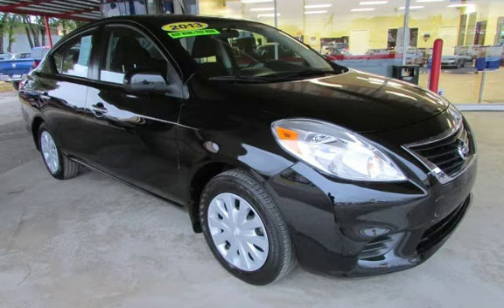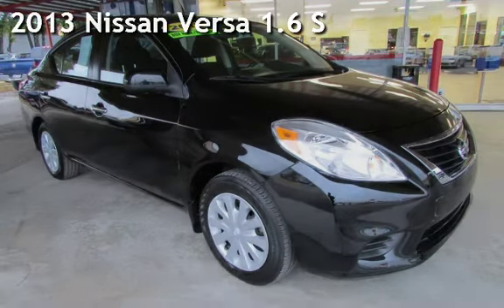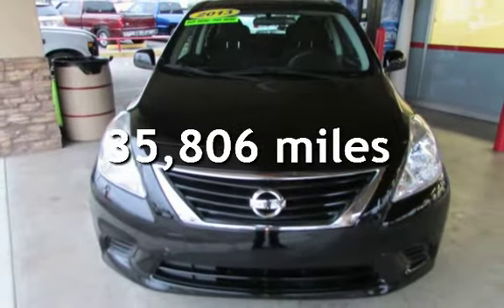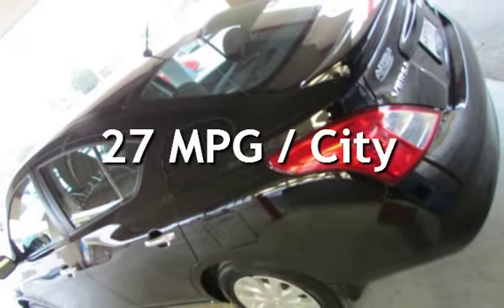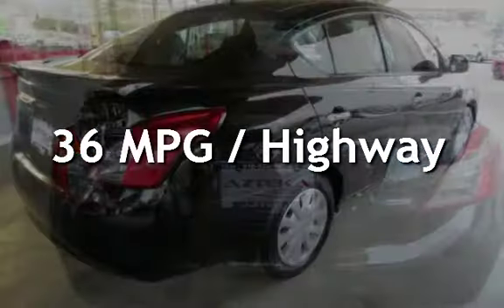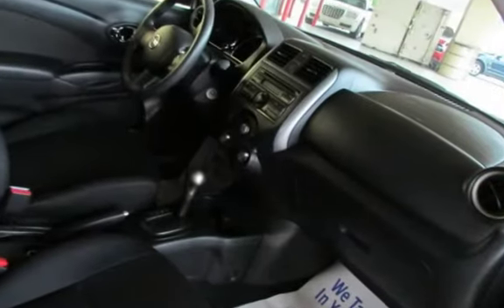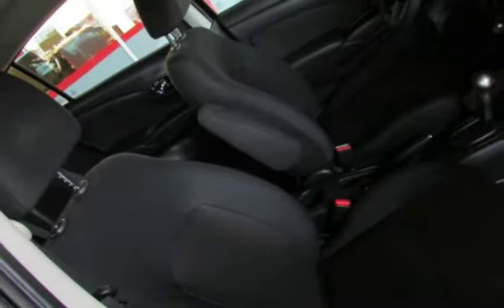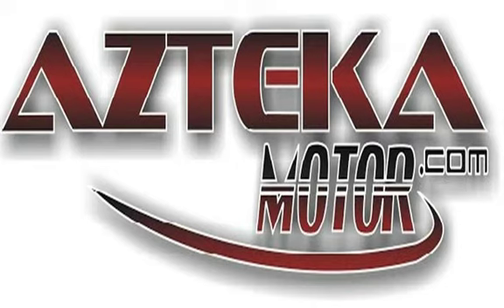2013 Nissan Versa 1.6 S for sale in TULSA, OK